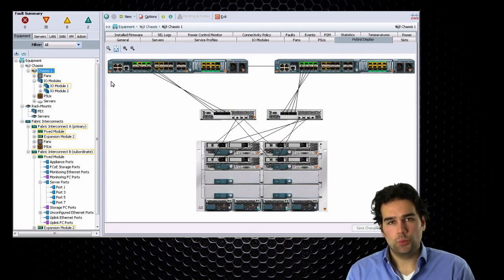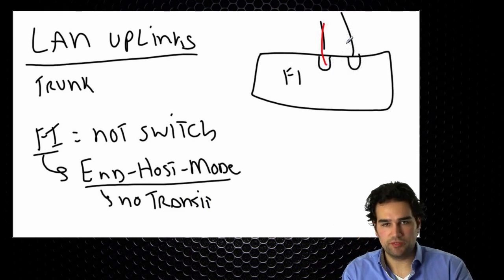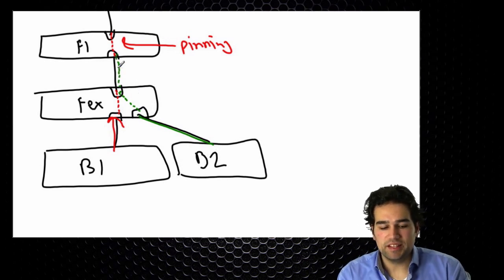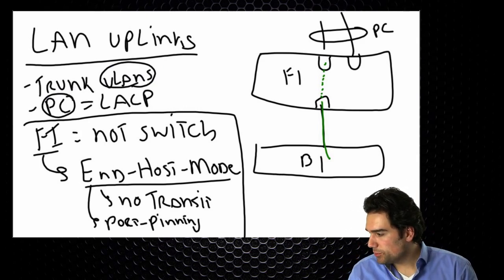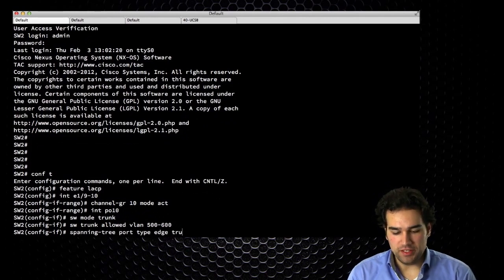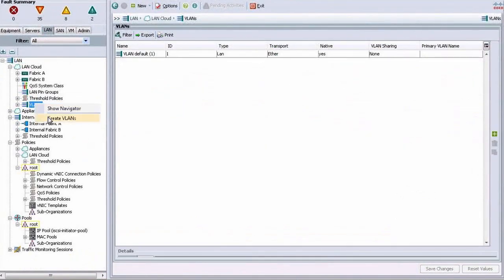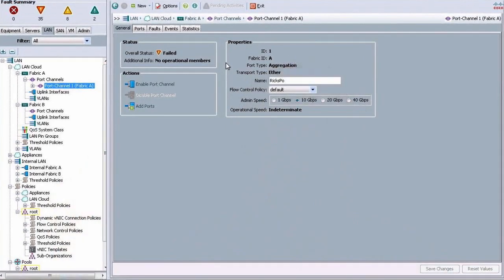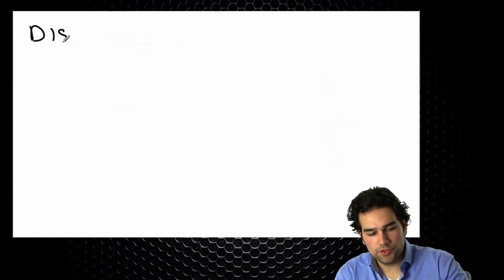3. UCS LAN Uplinks